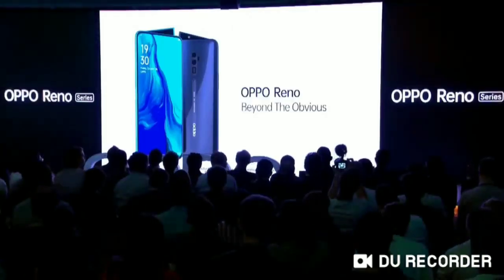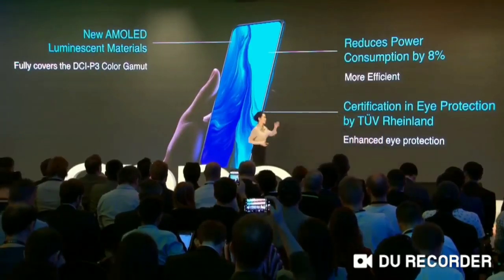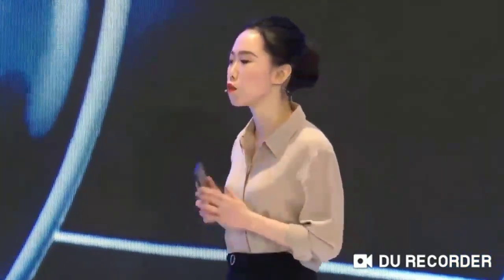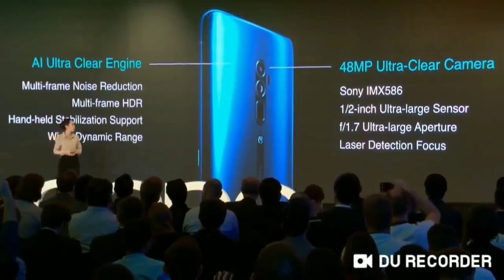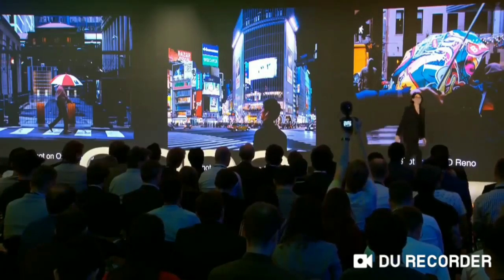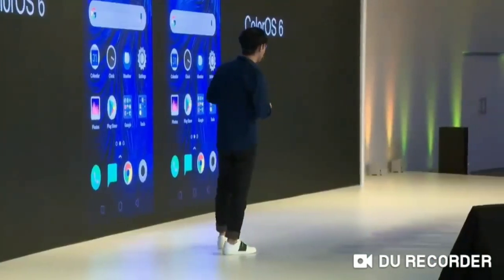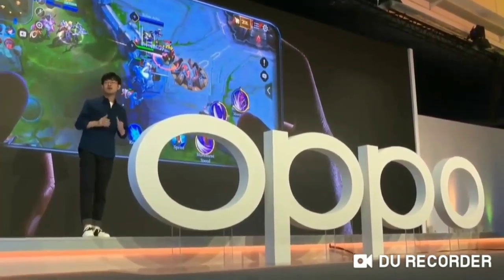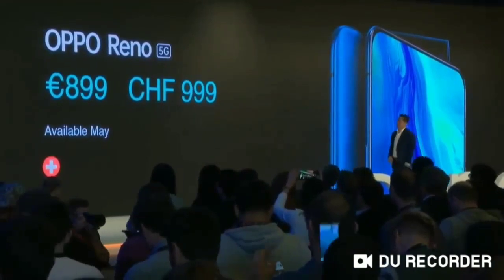Oppo Reno (10x zoom) Global launch event 20 minutes